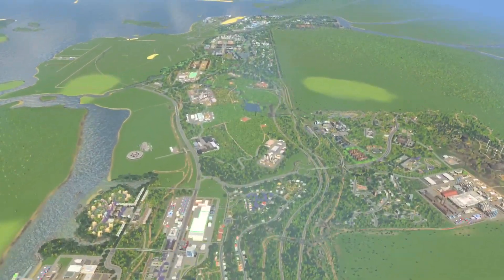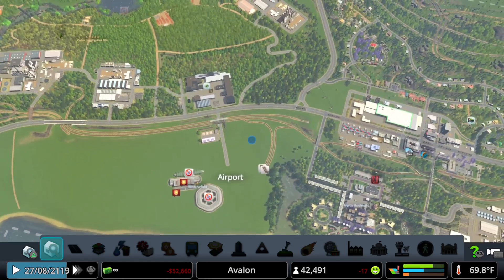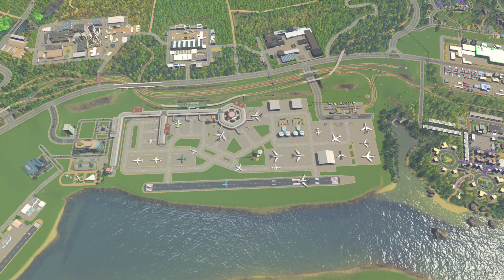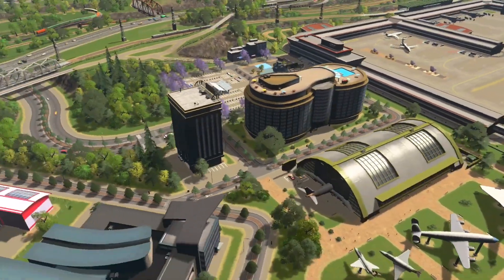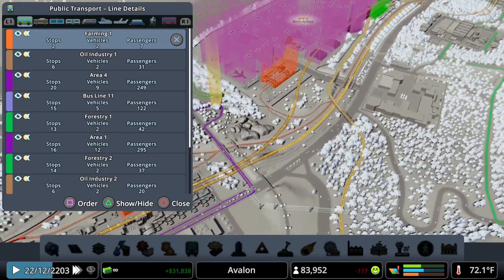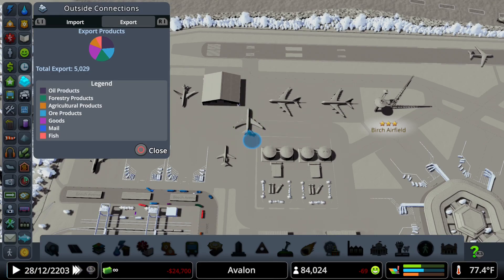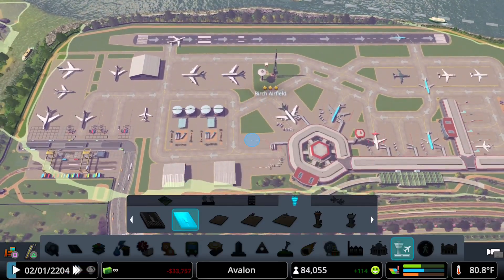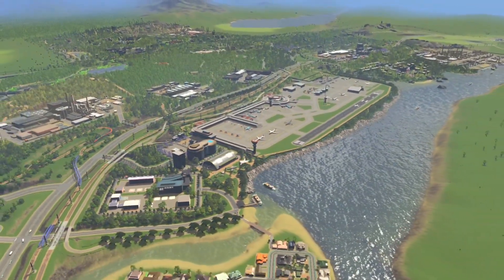Avalon EP 11: Avalon Airport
In this episode I highlight Avalon Airport.